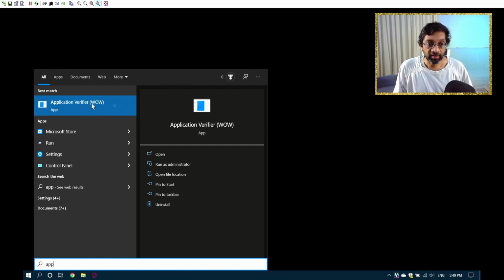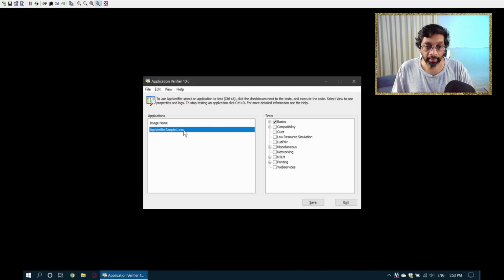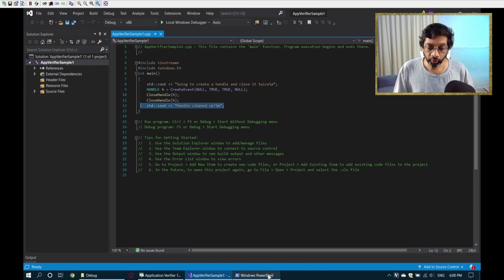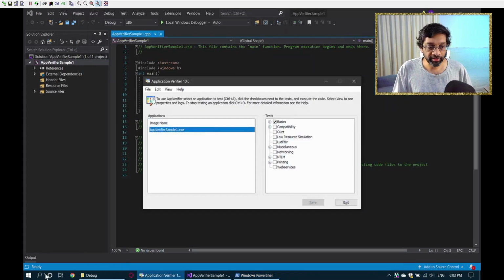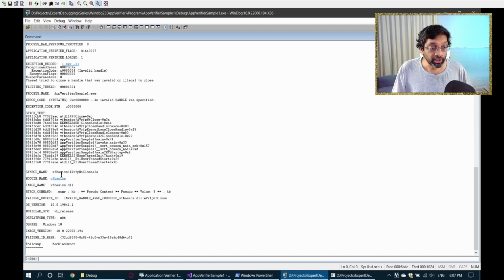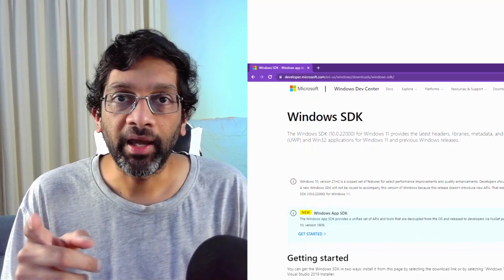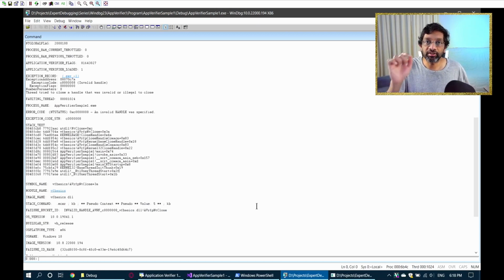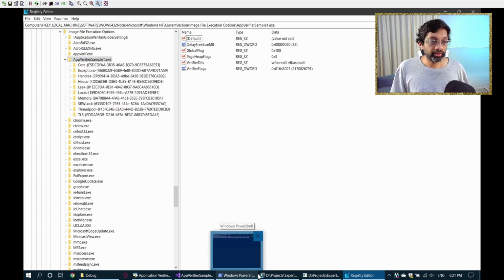Application Verifier with WinDBG - Use AppVerifier within WinDBG.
More information about the Application Verifier